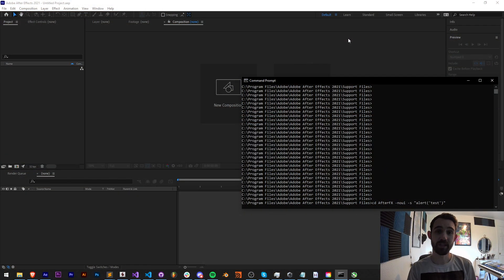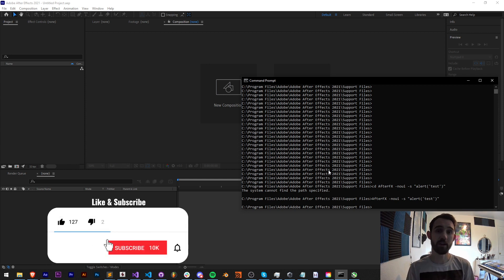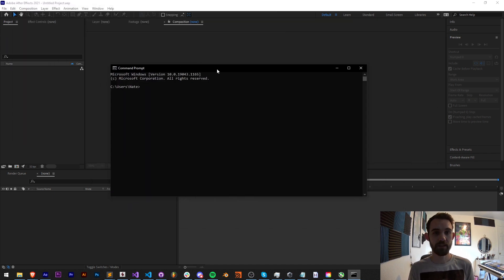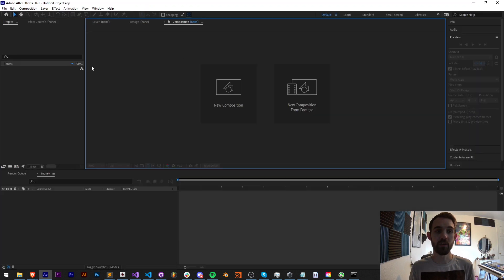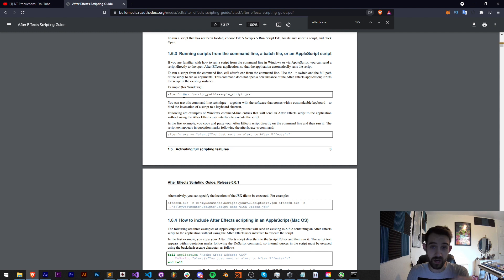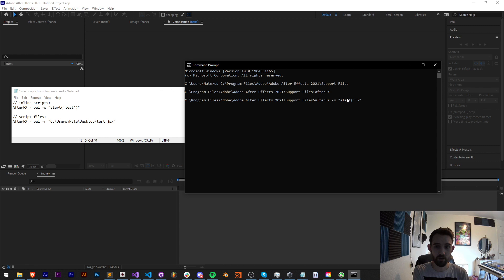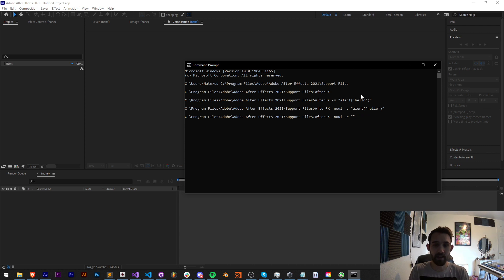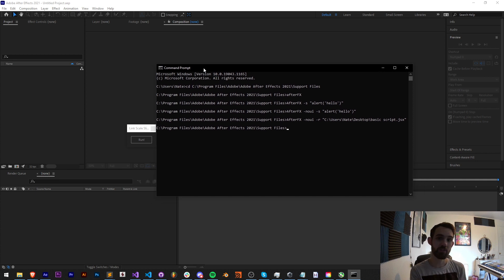After Effects Scripting Tutorial [QuickTip]: Run Scripts from Terminal/CMD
Learn how to run scripts and script code from the terminal/command line!

BTC- 3H5VB5RTUs6cNYuuauWd1pzcrUDiE66qsq
ETH- 0x63c70f3d0aB34F2de6afA872f2E1E39B73cBE794
BAT- 0x63c70f3d0aB34F2de6afA872f2E1E39B73cBE794